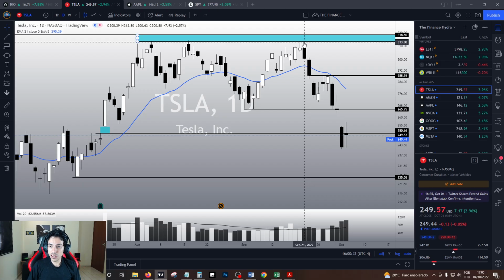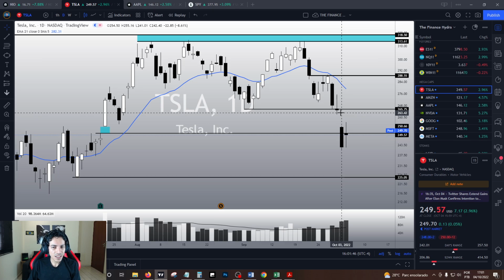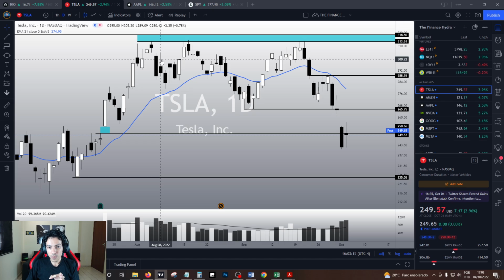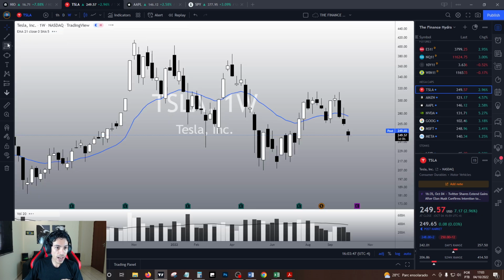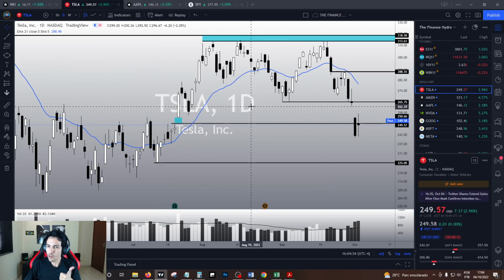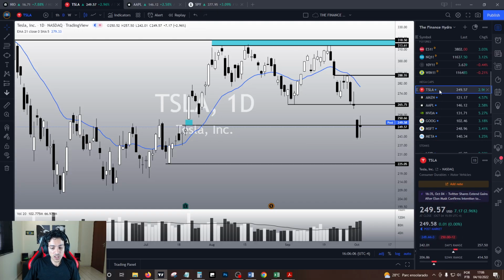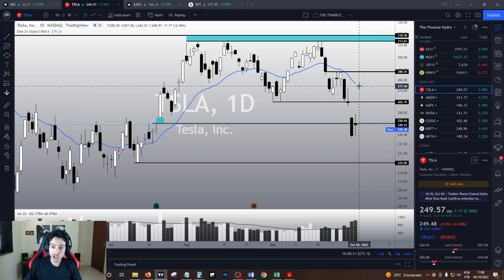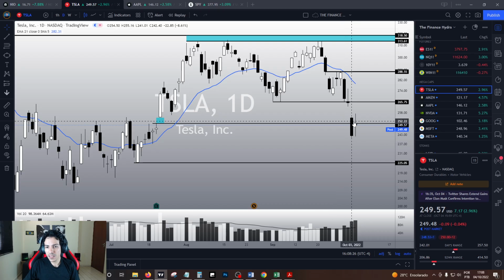TESLA STOCK PREDICTIONS - Is TSLA trying to make a bottom in this area?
TSLA technical analysis: Today TSLA is going up almost 3%, it's recovering from yesterday. It seems like it is trying to estabilize, and make a bottom in this area. Could this be a buy sign? Let's see what are the possible scenarios for TSLA in this video.

✅ Invest in stocks with good fundamentals - Get to know Simply Wall St, the best way to study the fundamentals of companies to invest safely and wisely.

When is the BEST time to BUY TSLA? What is going to happen to Tesla? Will Tesla go up?Will Tesla Drop? Is it time to buy Tesla right now? Is it time to invest in Tesla? Will TSLA crash?